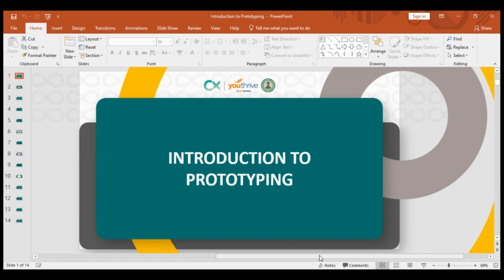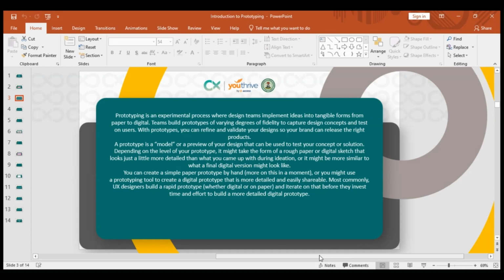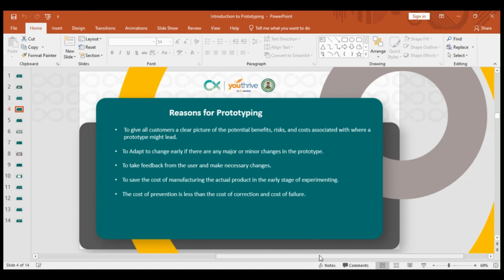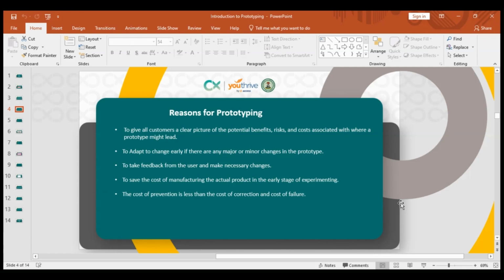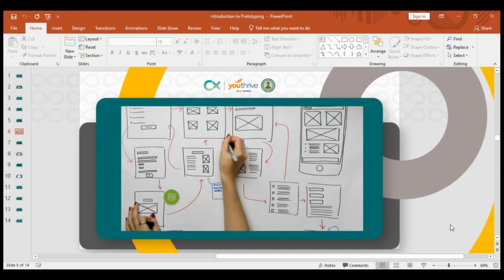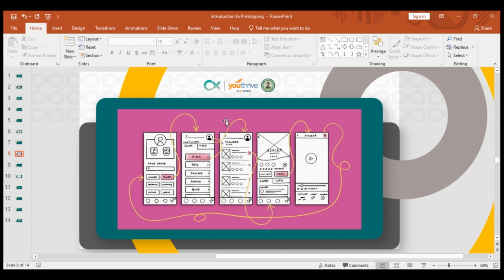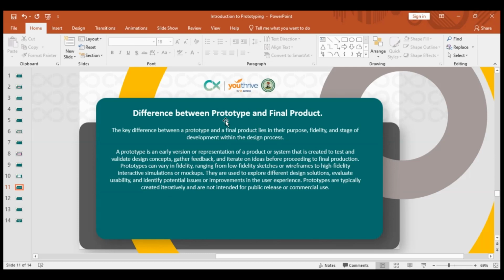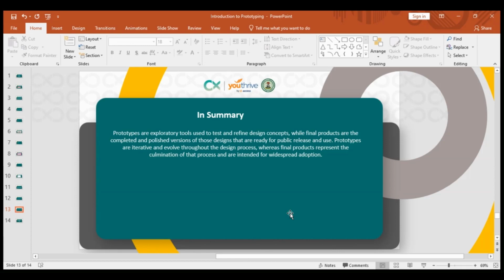Introduction to Prototyping - Week 4; Session 7